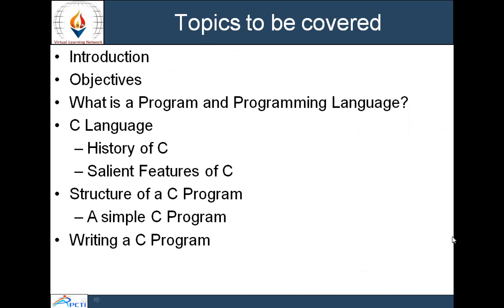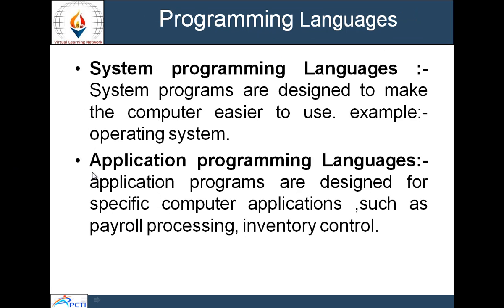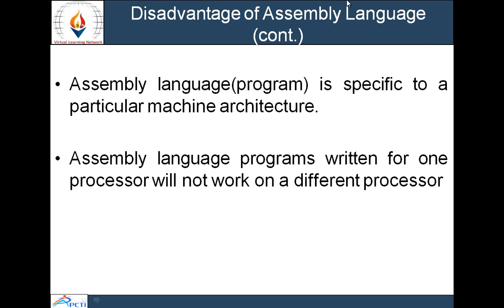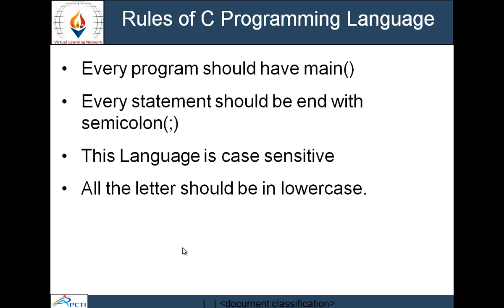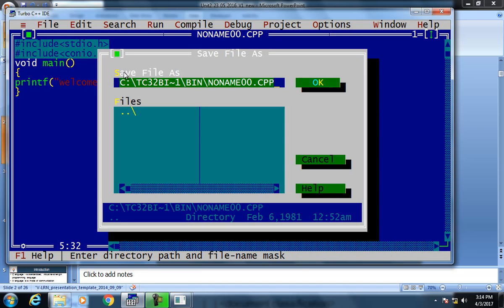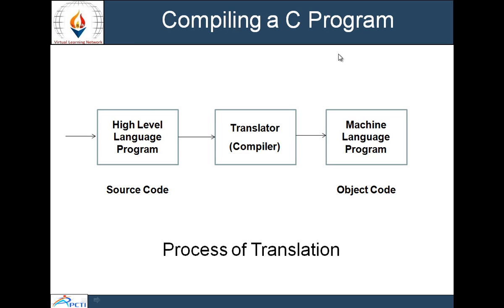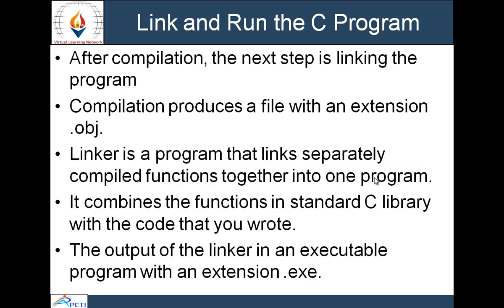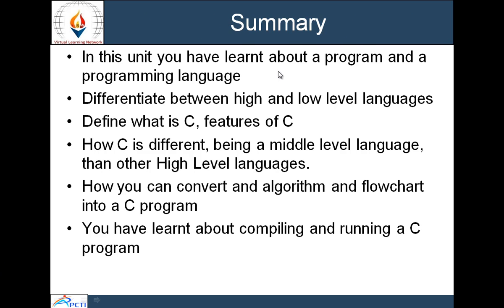MCS 011 Block 1 Unit 2